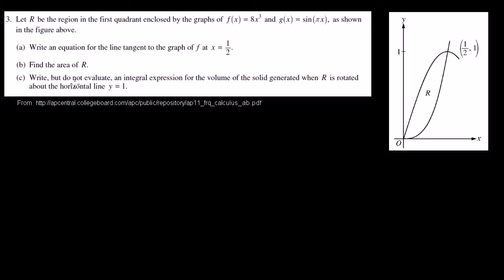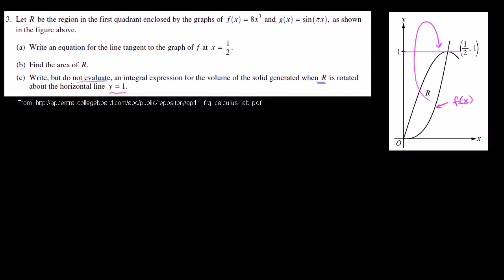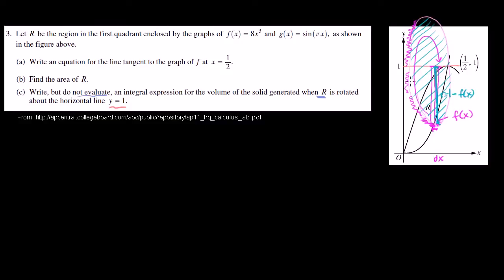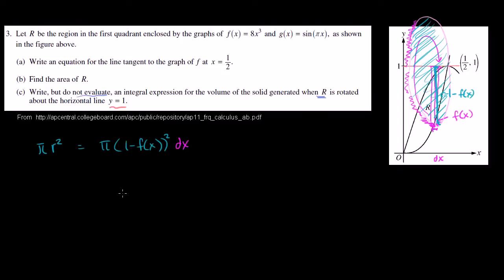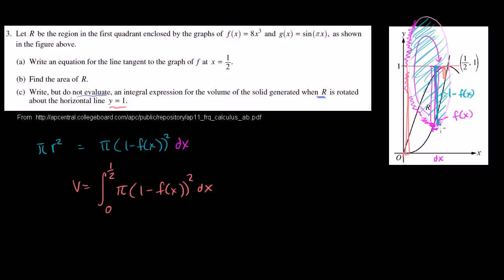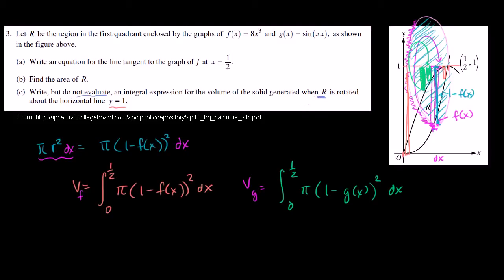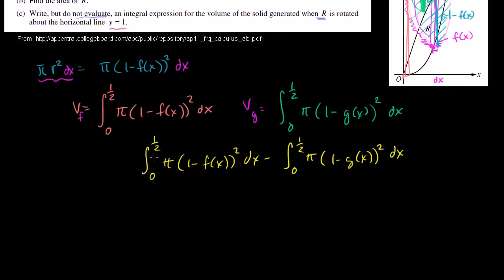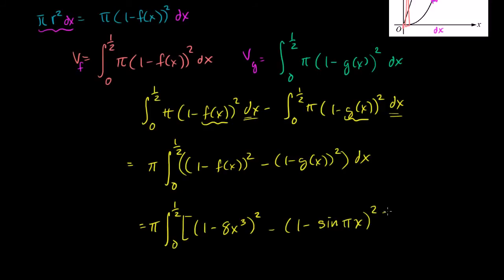2011 Calculus AB Free Response #3 (c)